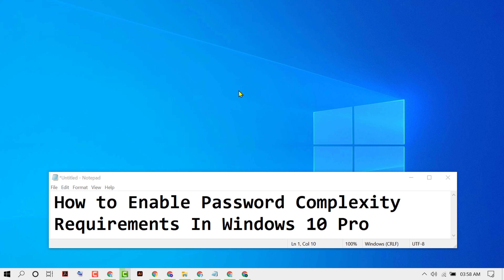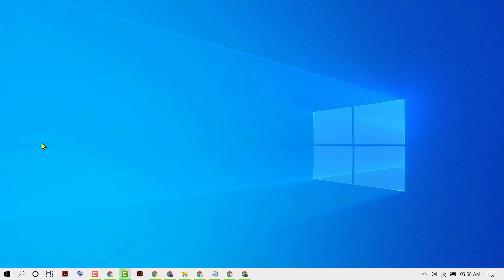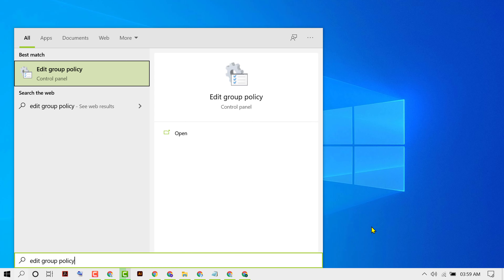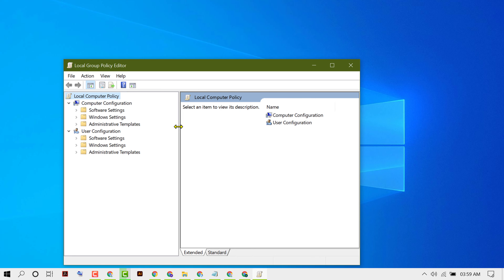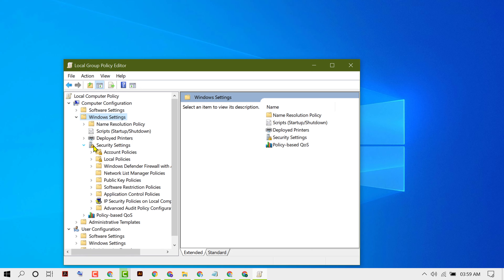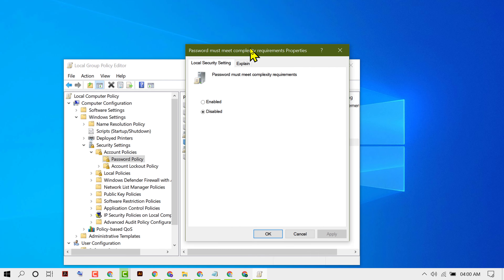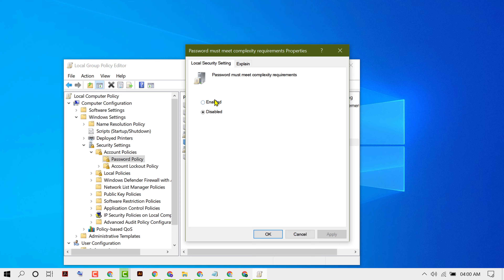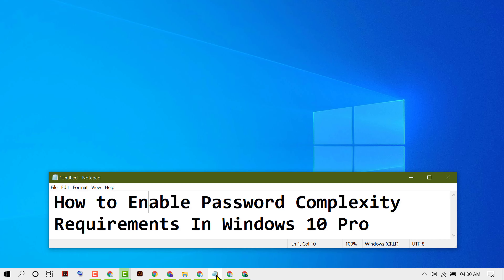How to Enable Password Complexity Requirements In Windows 10/11 Pro